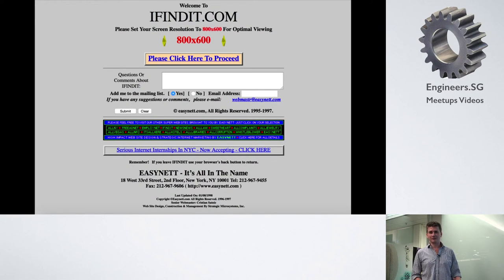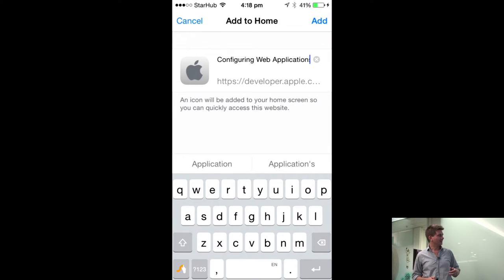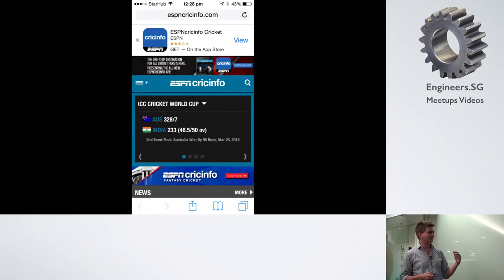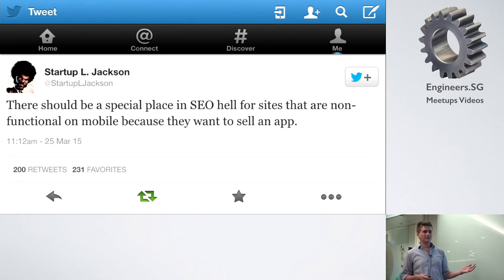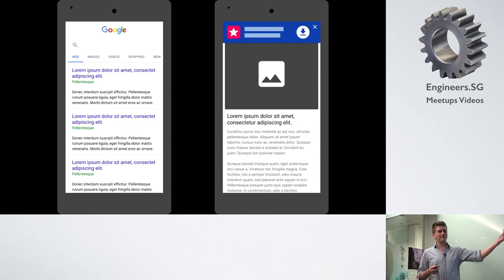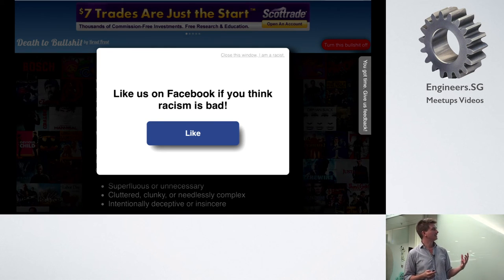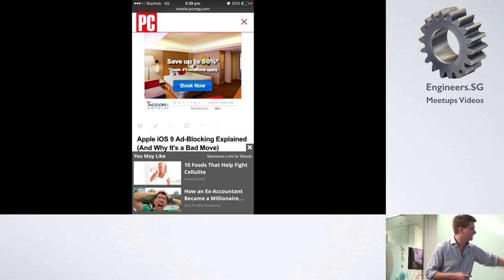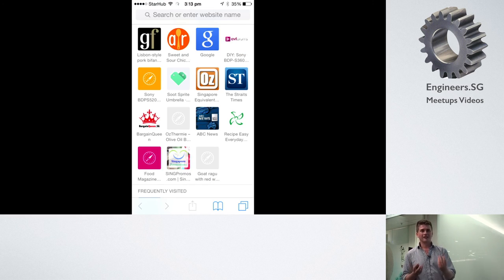Blurred Lines - Talk JS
Speaker: Chris Lienert (@cliener)